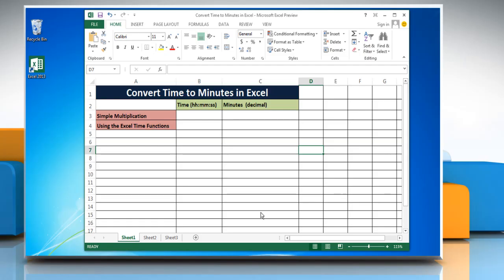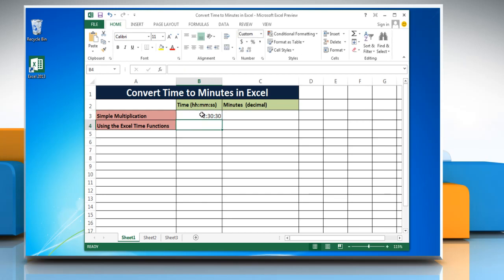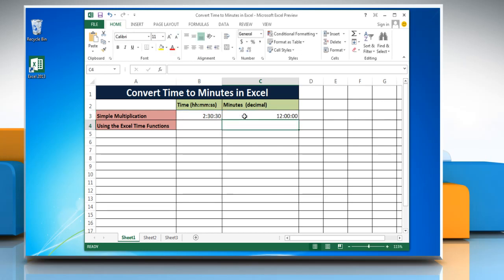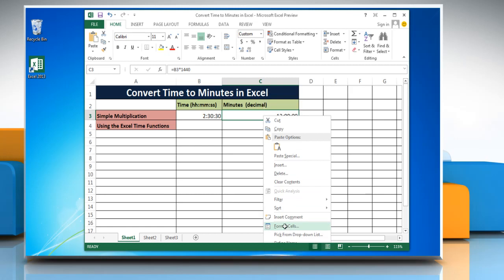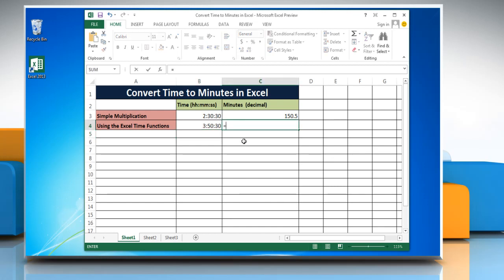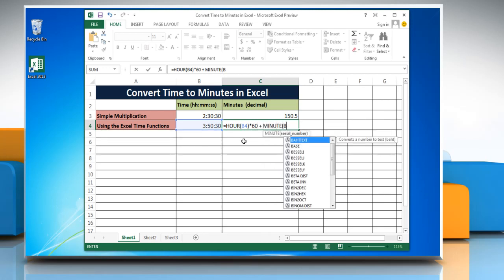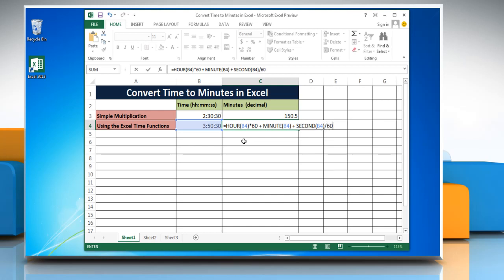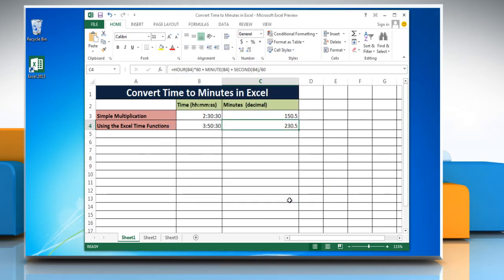How to convert Time to Minutes in Excel 2013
Looking for methods to convert Time to Minutes in Microsoft® Excel 2013, just follow the easy steps shown in this video.